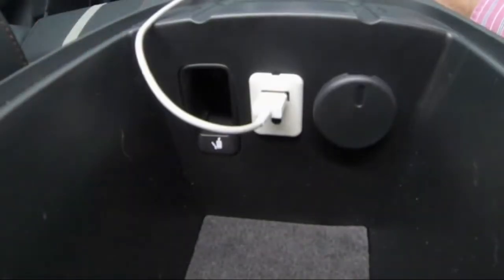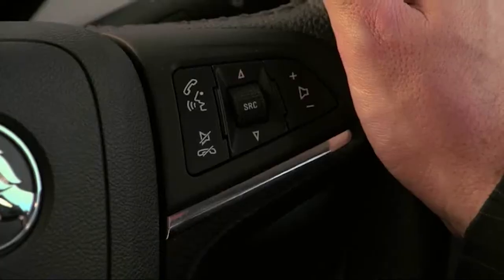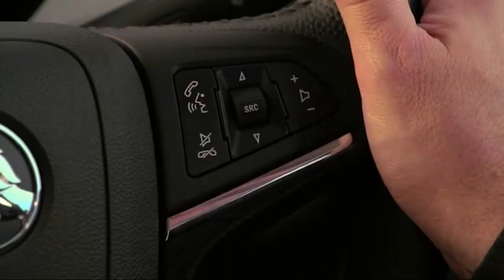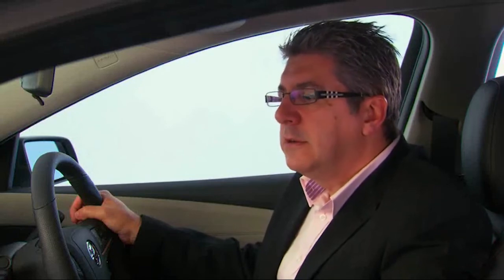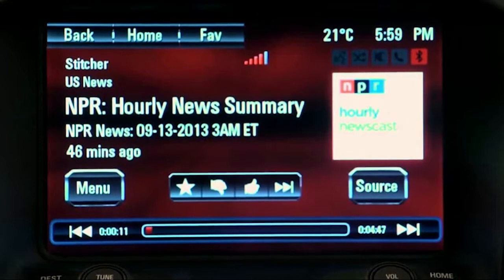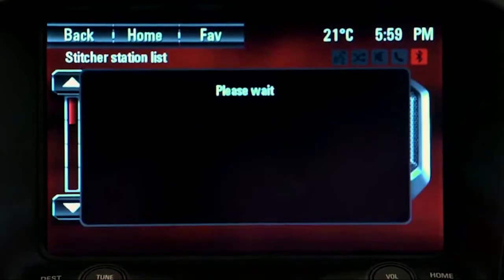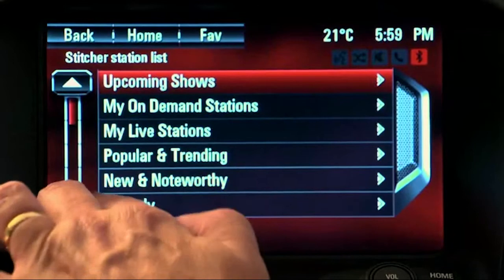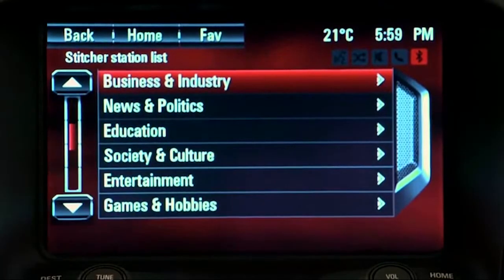How do I stream content from Stitcher™ ?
Commodore - How do I stream content from Stitcher?